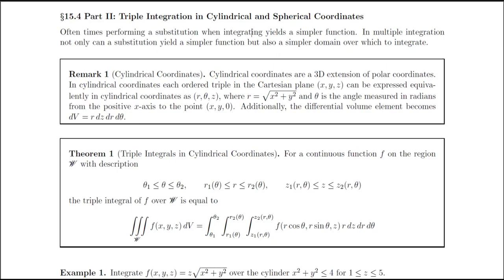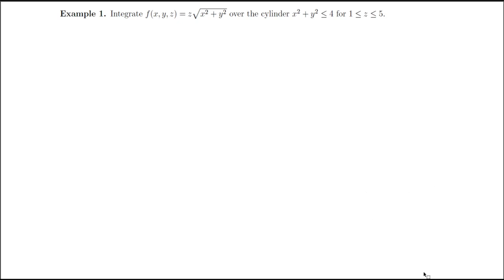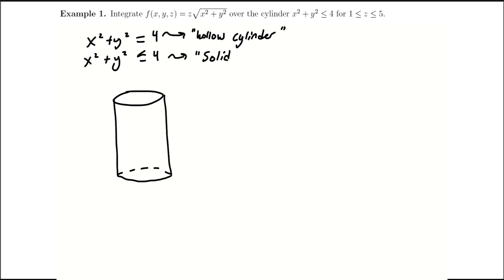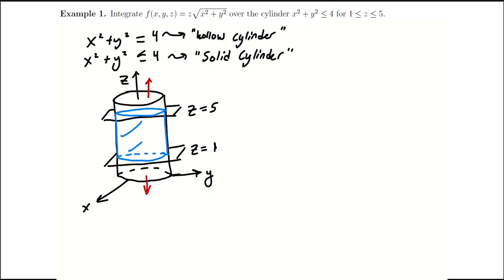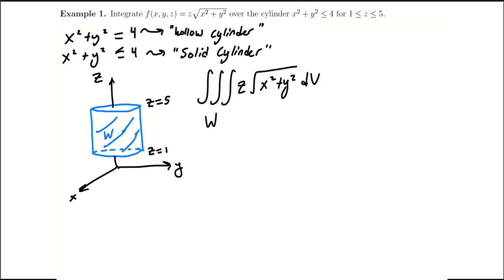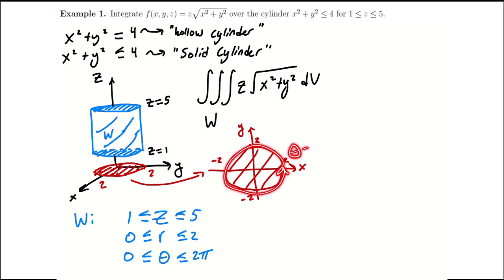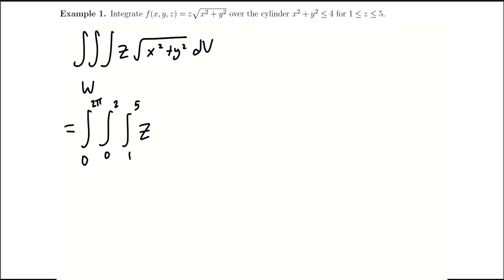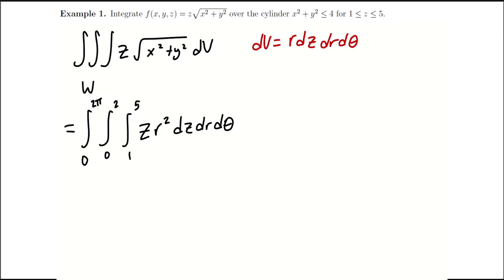Triple Integrals in Cylindrical & Spherical - Example 1